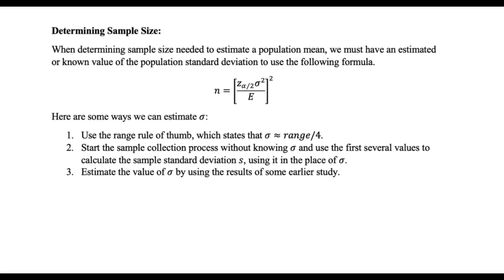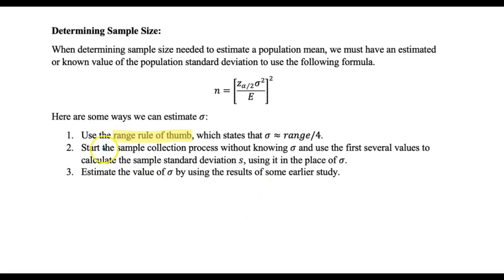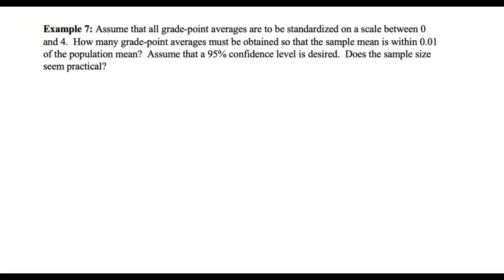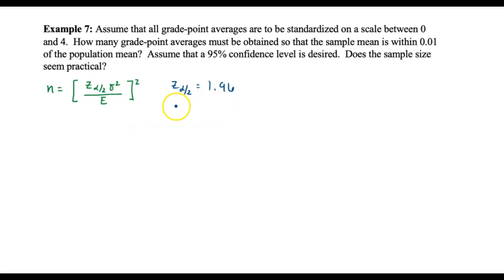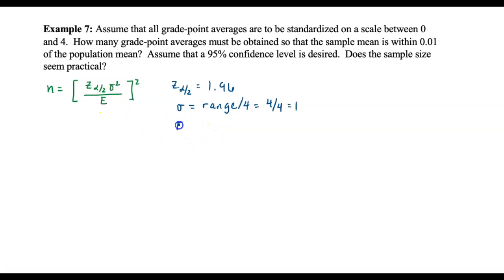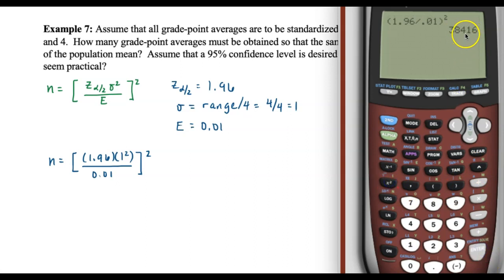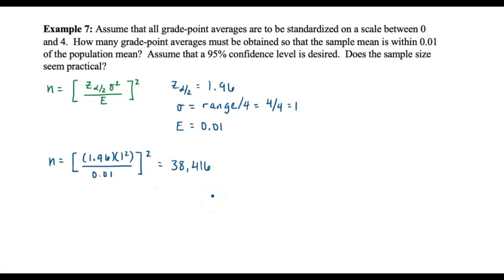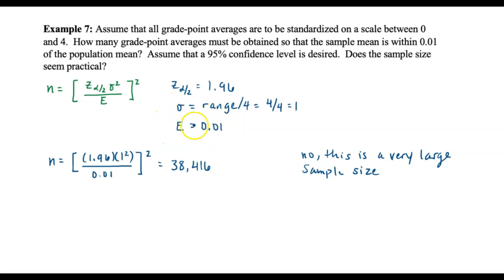Determining Sample Size for a Population Mean